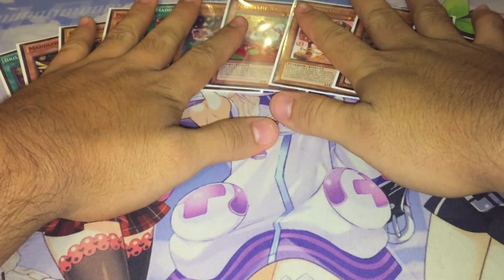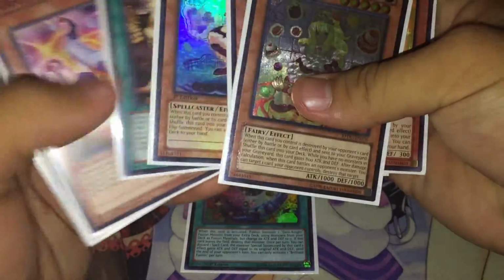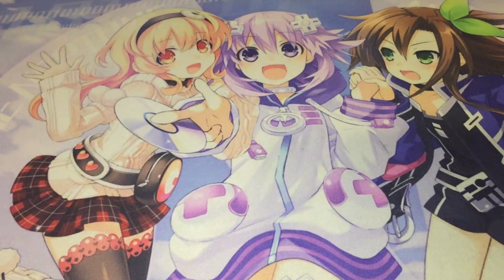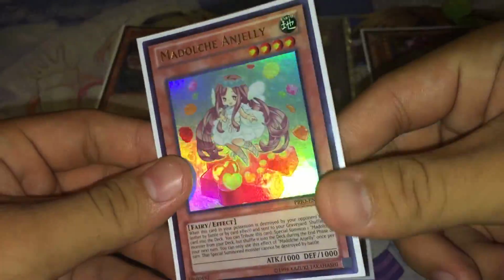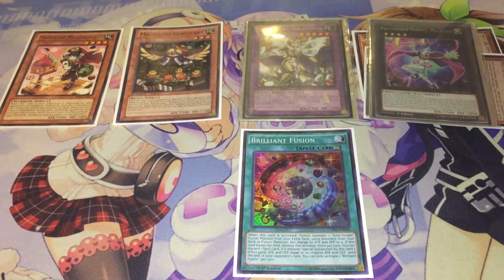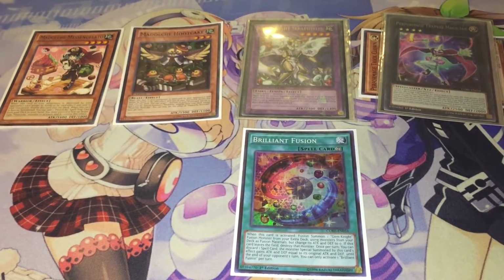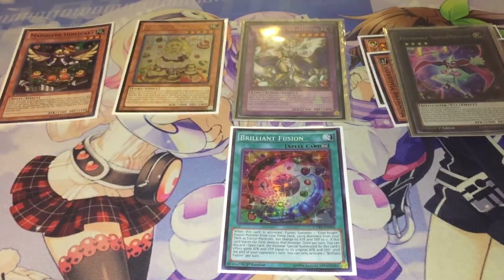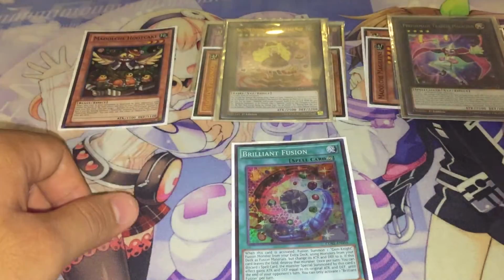Brilliant Madolche Combo Tutorials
Still trying to get better at these kinds of videos. :T